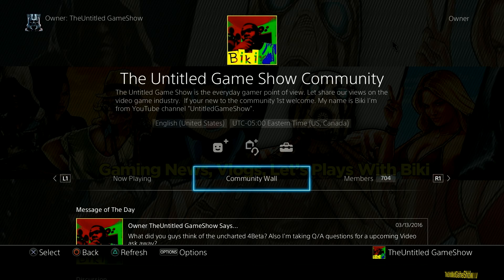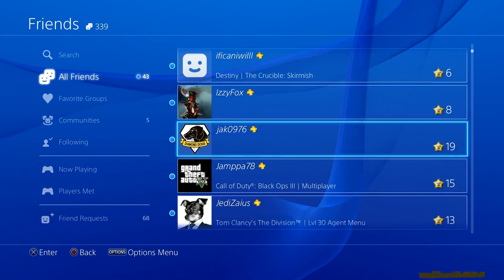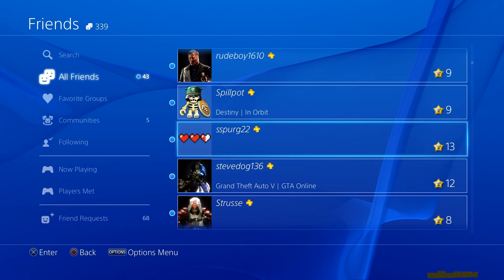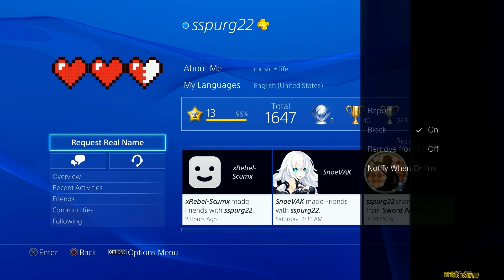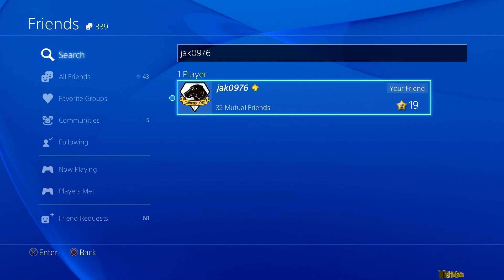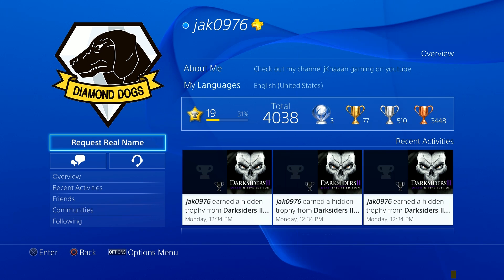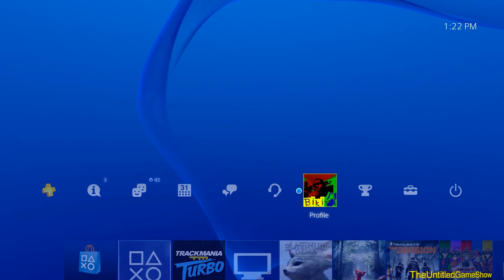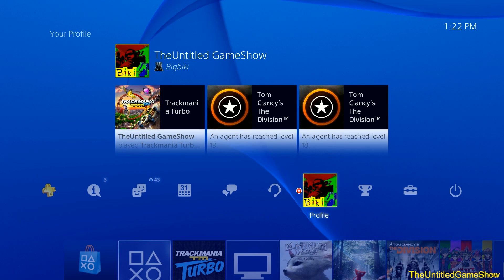How To Setup Friend Online Notification PS4 Menu Interface Tips & Trick PS4 Software 3.5 MUSASH